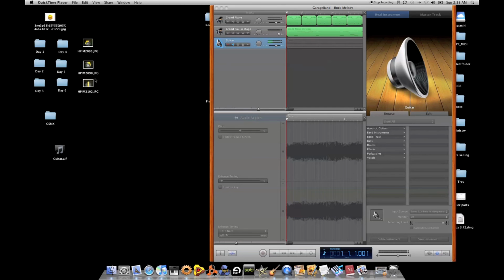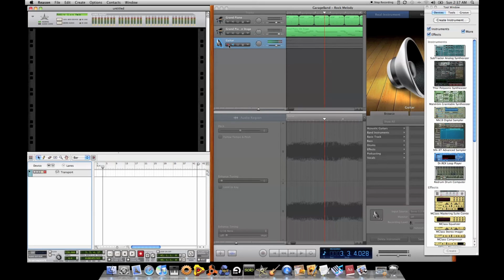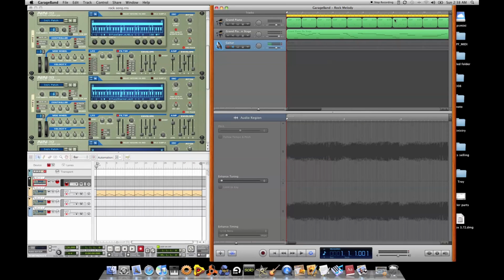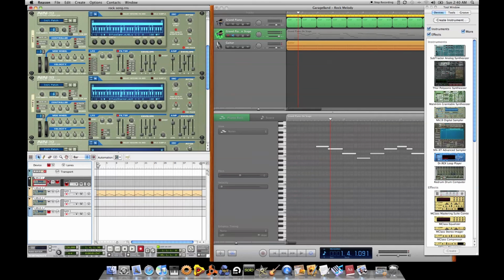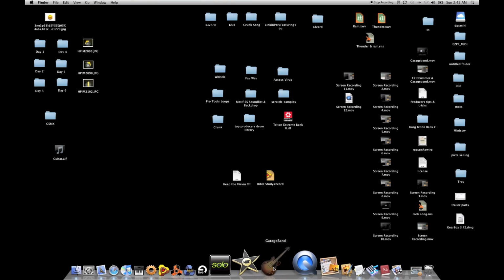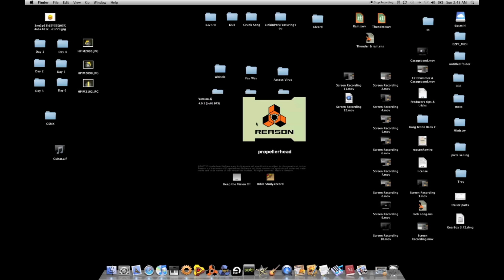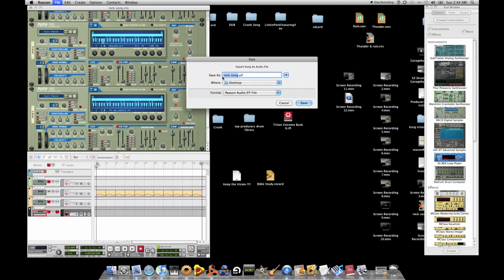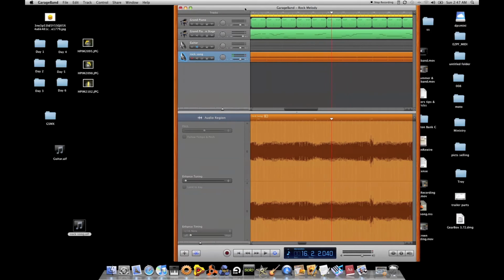Rewire Reason & Garageband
Things you need to know about Rewiring Reason & Garageband